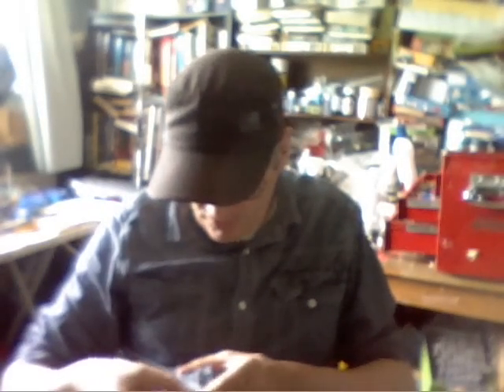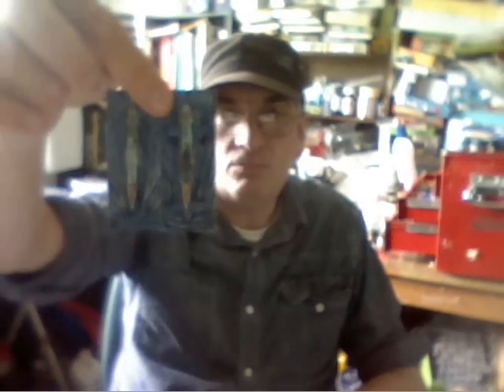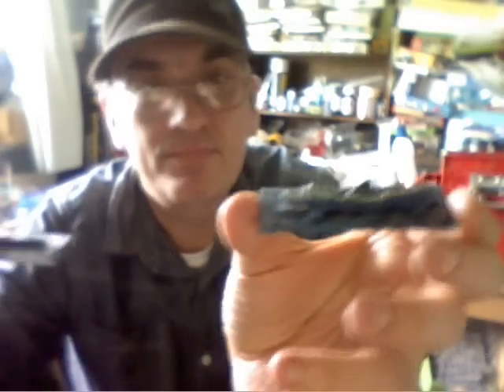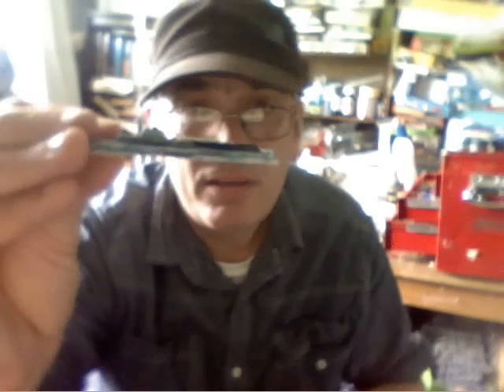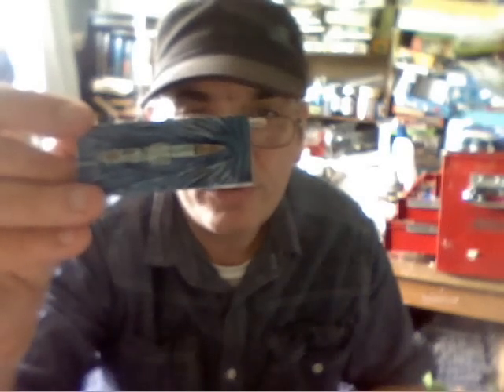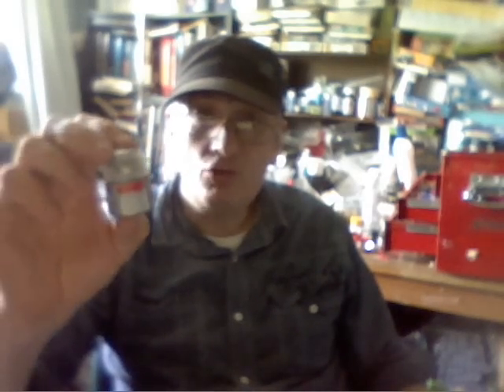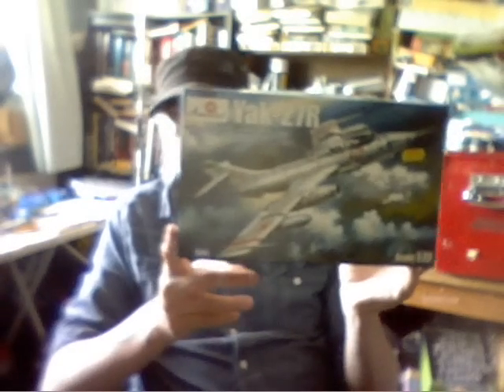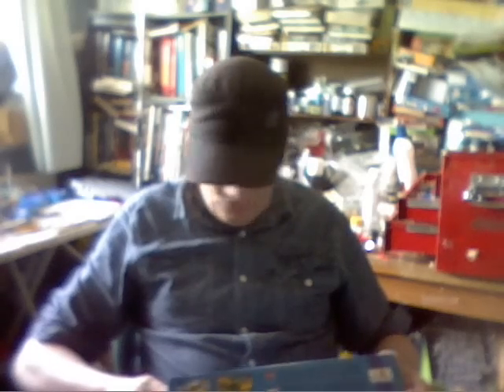Chancer's View Sept 2012.wmv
A general progress and modelling chat, painting techniques and wargaming. Plus a kit review of the Amodel Yak 27R Mangrove.